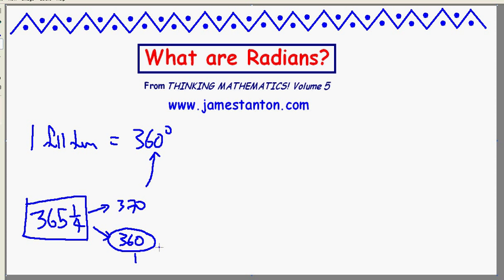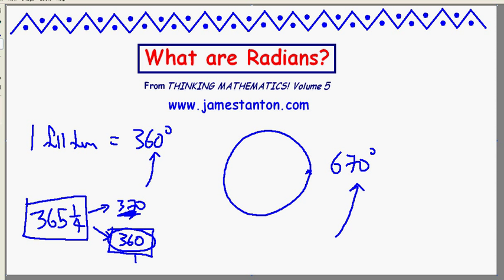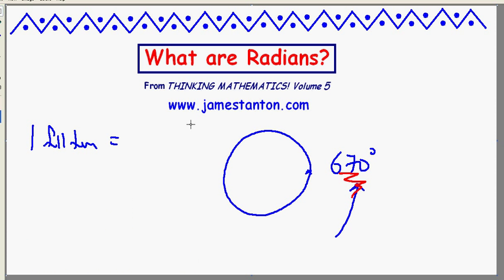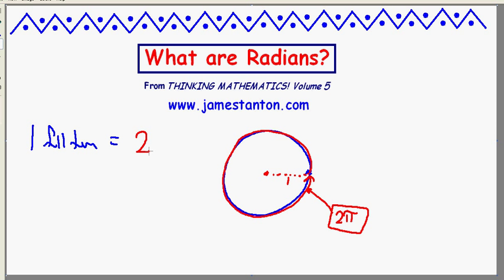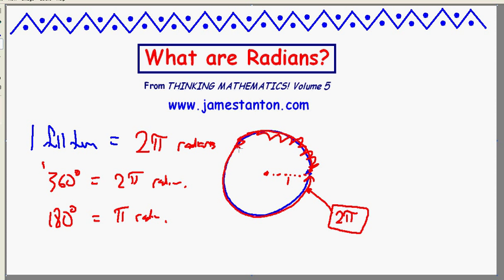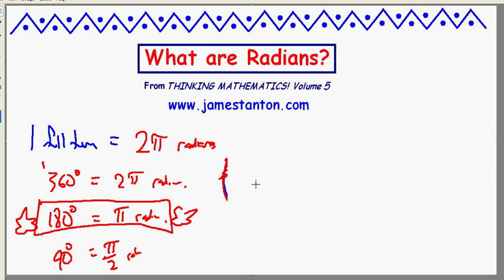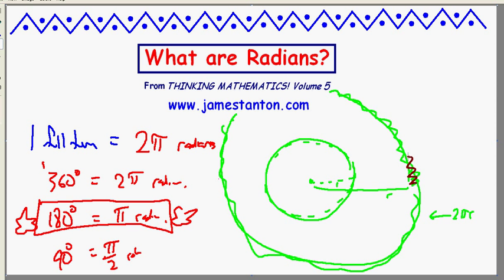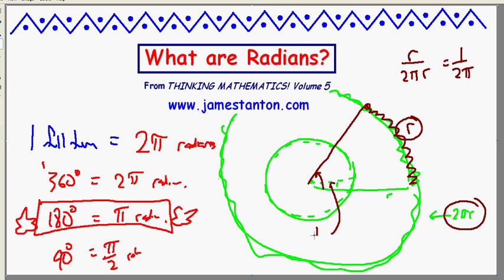Radian Measure (TANTON Mathematics)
Earthlings say that there are 360 degrees in a circle. Martians would say that there are 670 degrees in a circle. Mathematicians say that there are 2*pi radians in a circle. Allow me to explain what these are (and why they are called "radians").